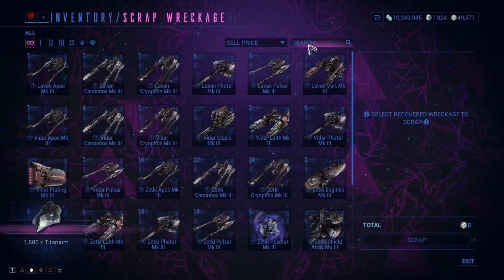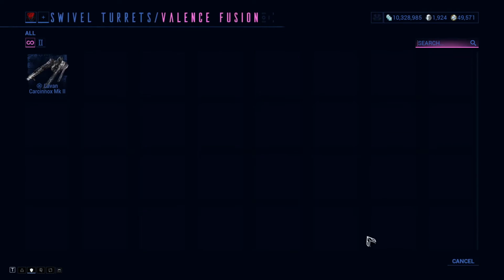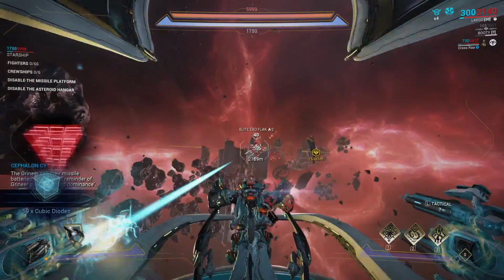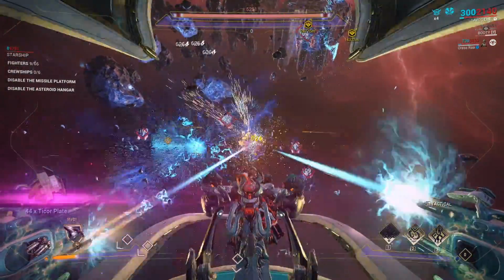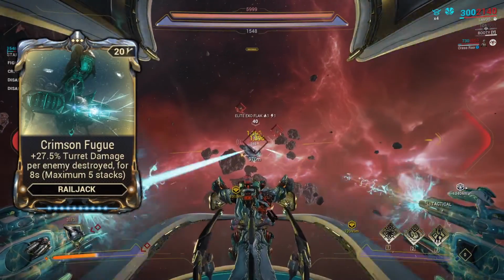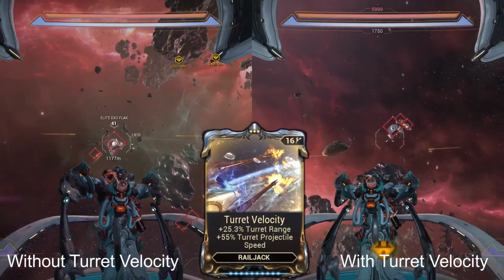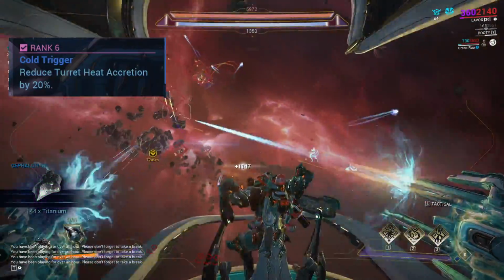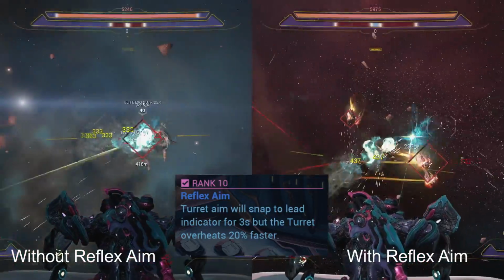Railjack Armaments (Part 1): Turrets Basics | Warframe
I've worked for too long on this guide, so here's part one out of three (hopefully).
Sorry for the lack of updates, hopefully I will manage more regular updates in the future. Maybe.

Timestamps:

0:00 Intro
0:48 Wreckage & Valence Fusion
2:16 Railjack Damage Types
4:07 Plexus Mods
6:17 Gunnery Intrinsics